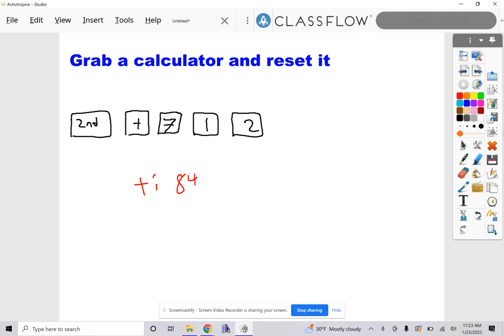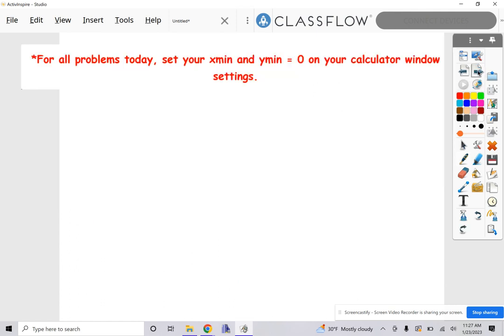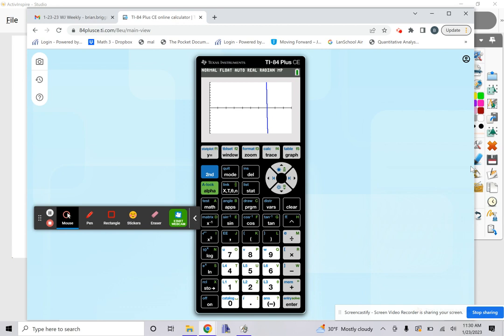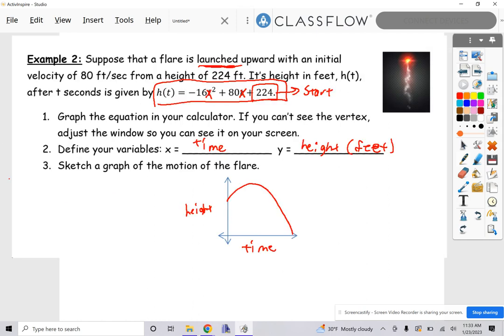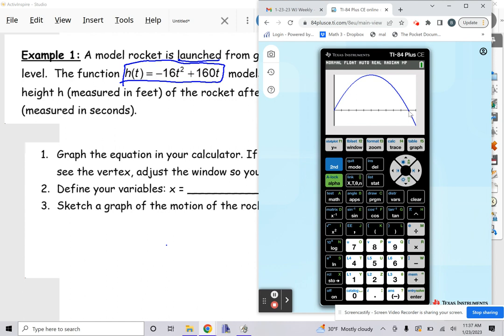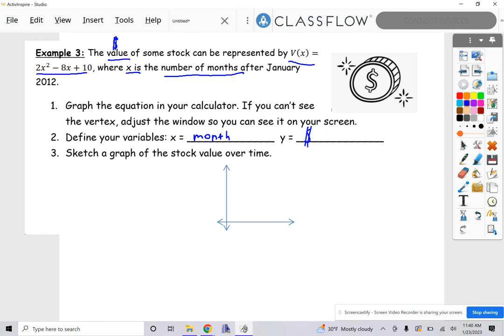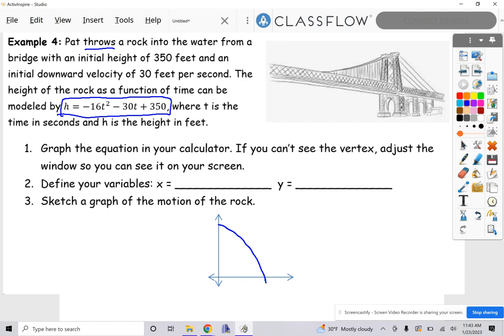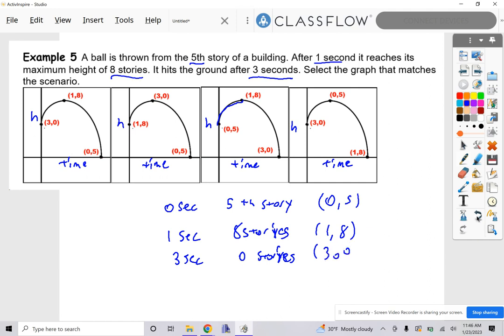7C Word Problems